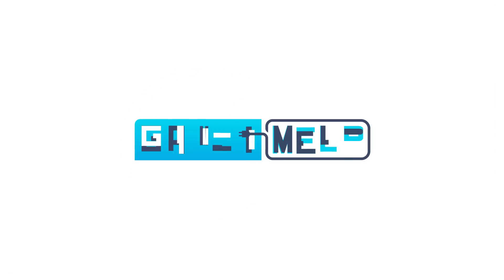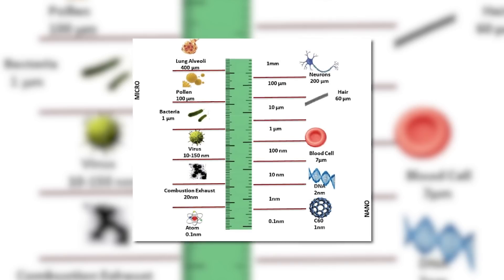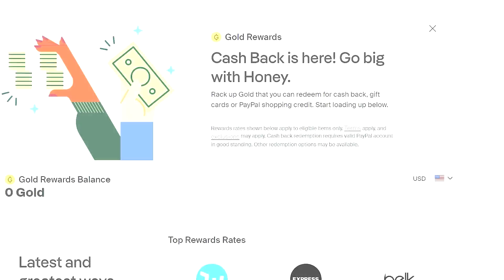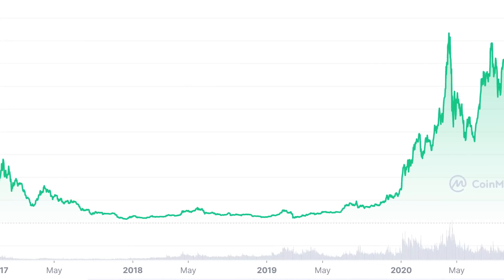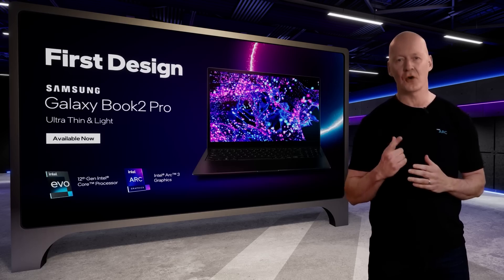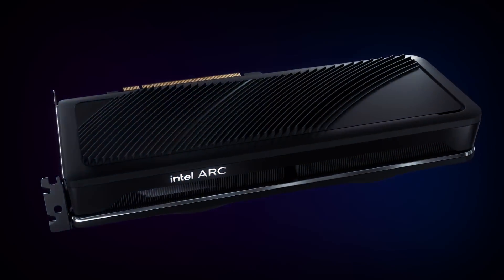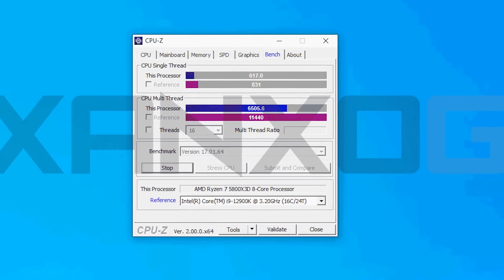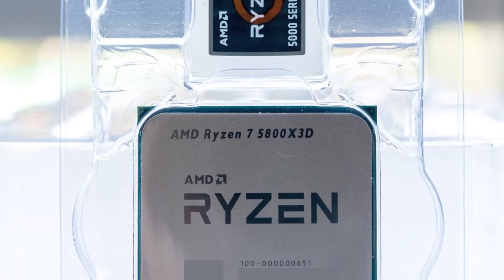GPU Prices Are About To CRASH!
Intel's Alchemist GPUs aren't cheap, Ryzen 5800X3D beats Intel's 12900KS at gaming, GPU prices about to plummet and a processor made with honey!

TIMESTAMPS
0:00 Intro
0:17 Processor Made From Honey
2:13 GPU Prices About To Plummet
3:22 Intel's ARC GPUs Are Insanely Expensive
4:40 Ryzen 5800X3D Beats Intel's 12900KS At This!